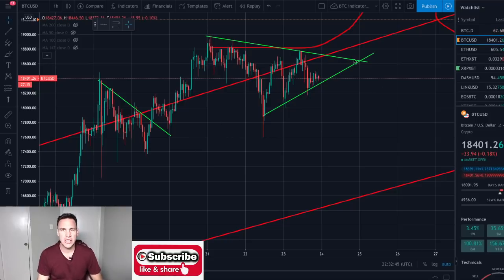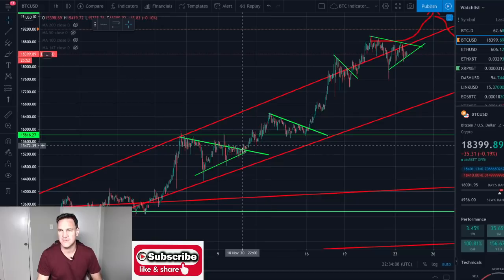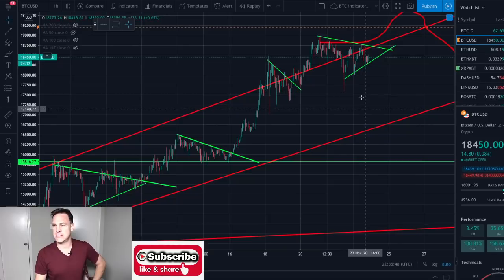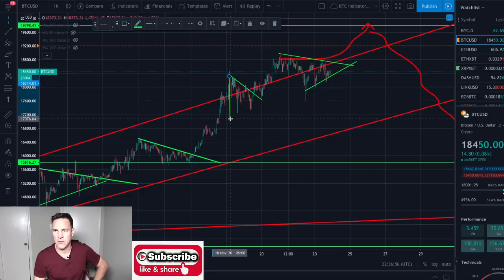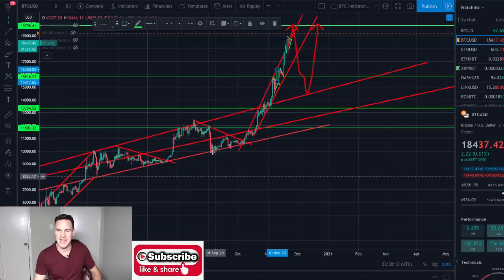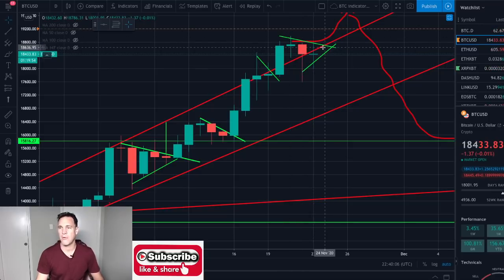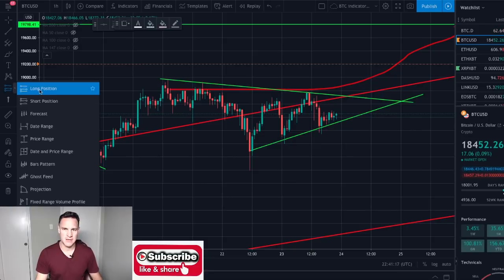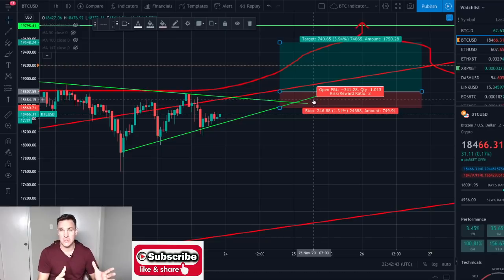Bitcoin Breakout Imminent!!! 😱 Breakout Strategy Revealed.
During this video I talk about:
00:00 Bitcoin Breakout imminent
1:00 Last bitcoin breakout  prediction
2:00 The symmetrical triangle explained
4:00 The history of the Bitcoin symmetrical triangle formations
6:00 The symmetrical triangle trading strategy
8:00 When Will Bitcoin Break out?
9:00 Advanced notice of the live bitcoin $20,000 celebration party